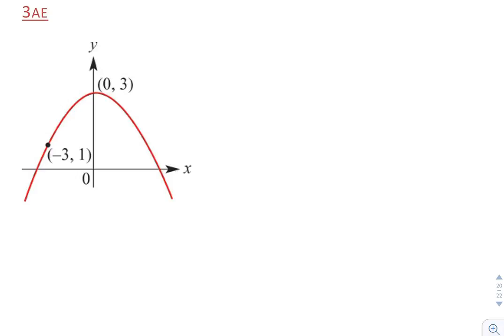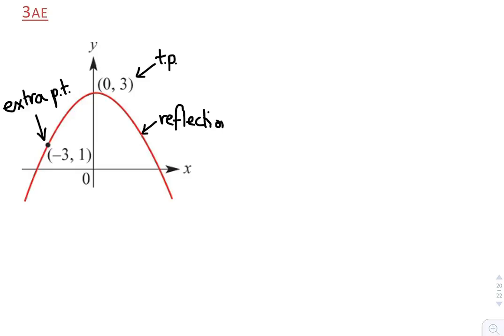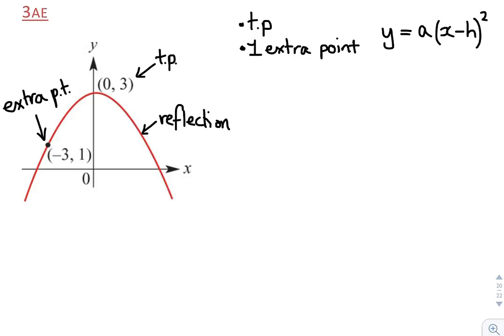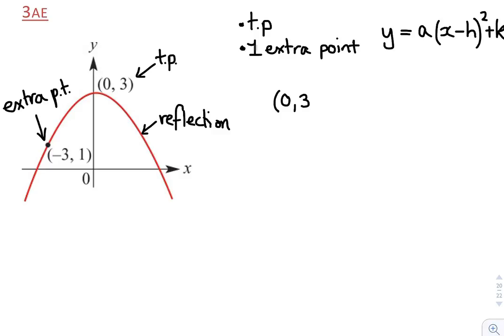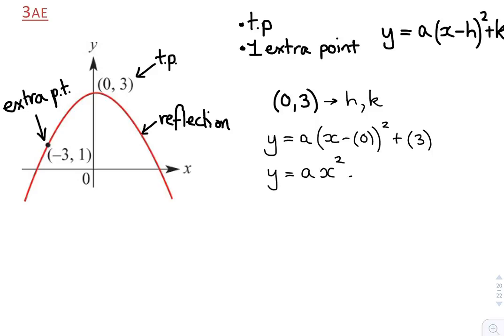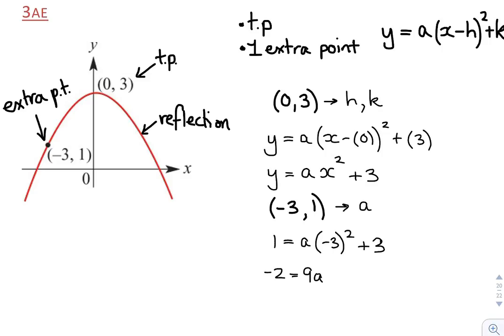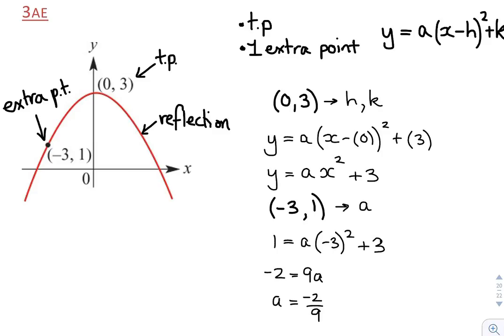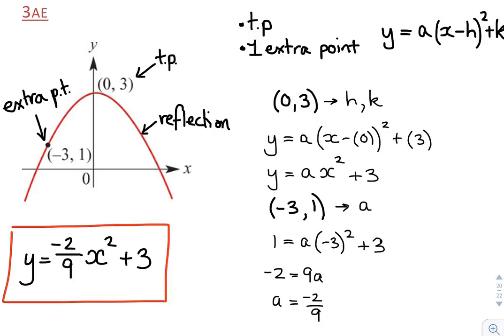44 3K Example 3ae Determining Quadratic equation from tp and 1 point